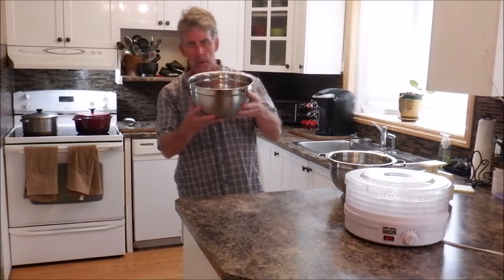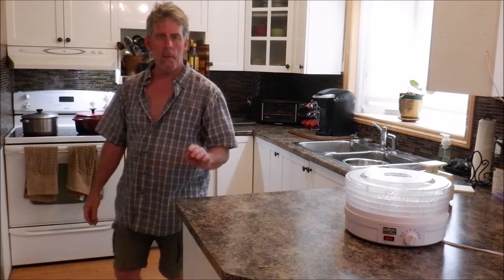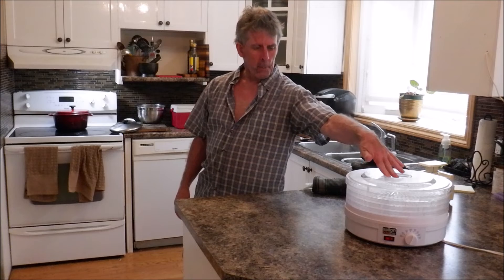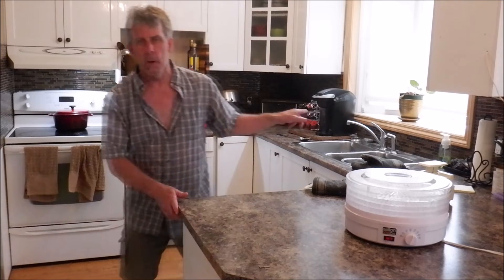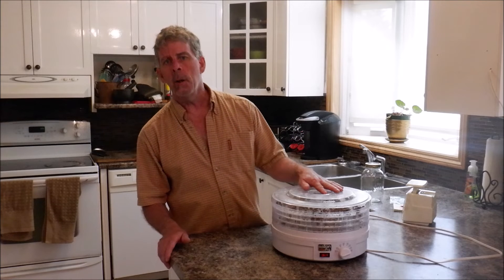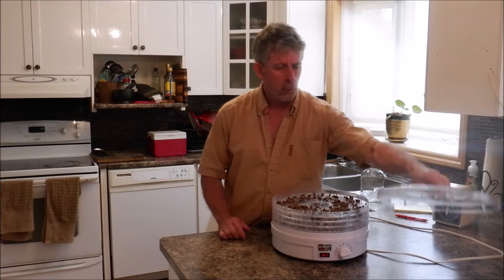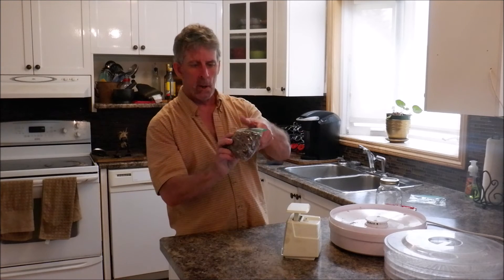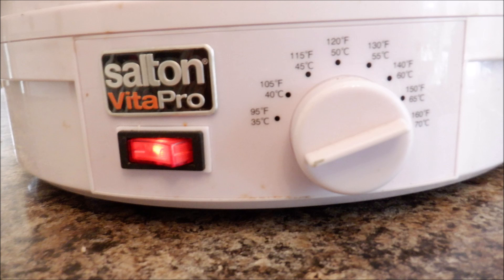Dehydrating Extra Lean Ground Beef (Hamburger)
Firing up my dehydrator for another batch of extra lean ground beef.
I do this for use throughout the year, but this particular batch will be coming with me as part of my meal plan on an upcoming 7 to 10 day solo canoe trip on Lake Superior.

Thinking of getting a new dehydrator? In this video, I am using the Salton Vita Pro, a very affordable dehydrator with adjustable temperature control.

In Canada
In the USA